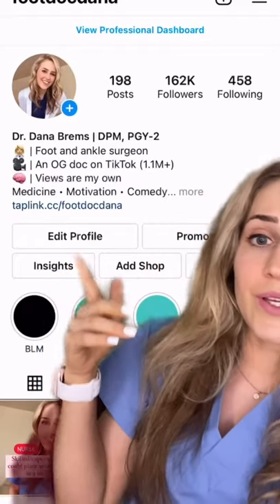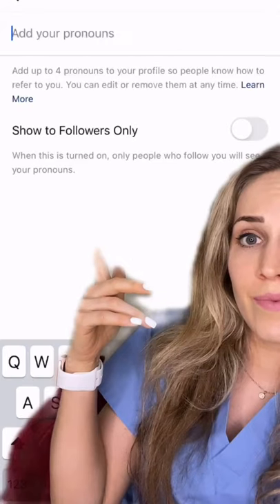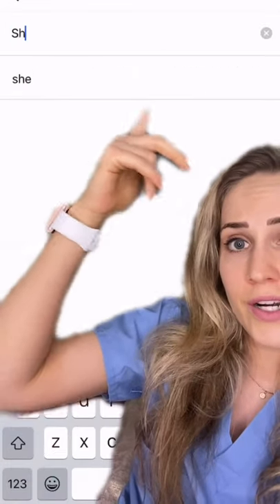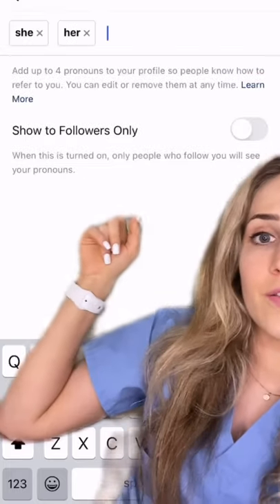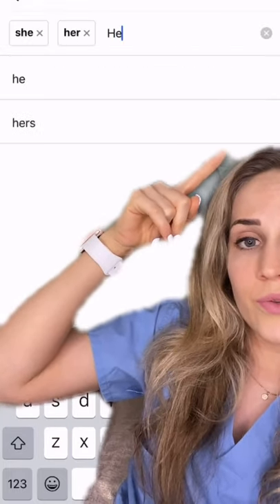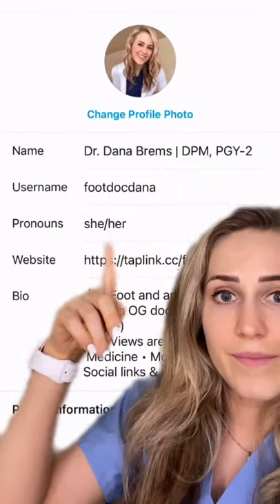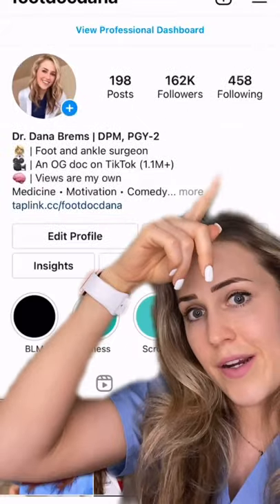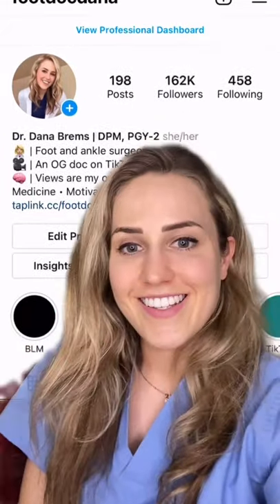NEW Instagram bio feature!!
** Opinions are my own. The information in this video is not intended to be a substitute for professional medical advice. This does not replace a consultation with your own health professional **